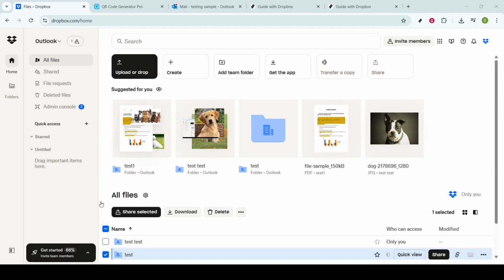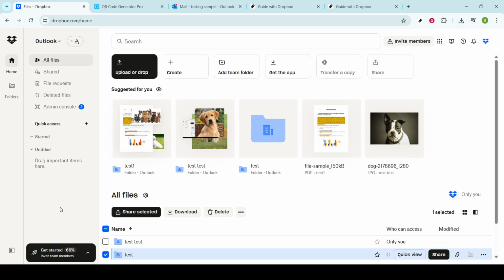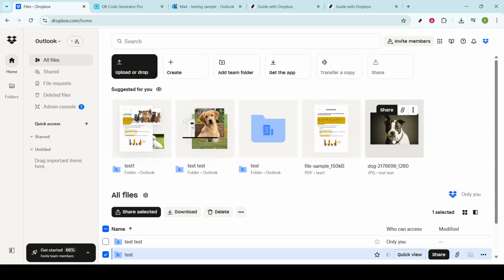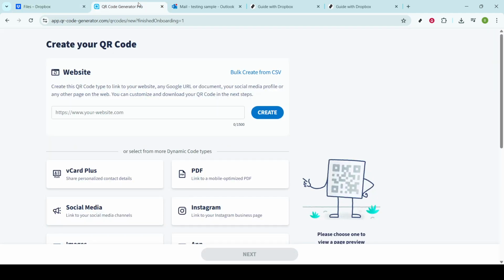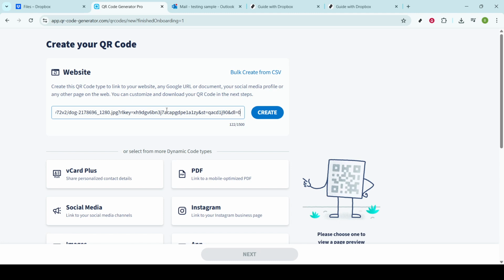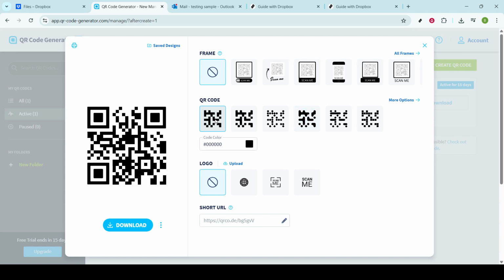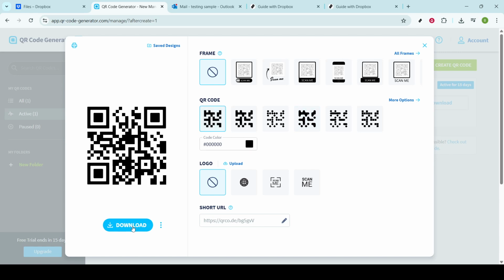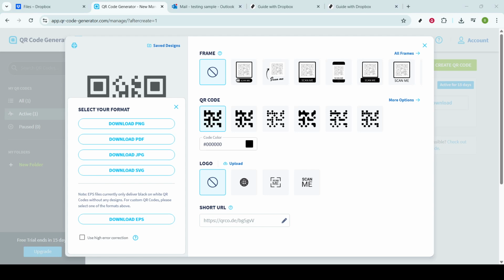How to Create a QR Code for Dropbox Files and Folders [2026 Full Guide]